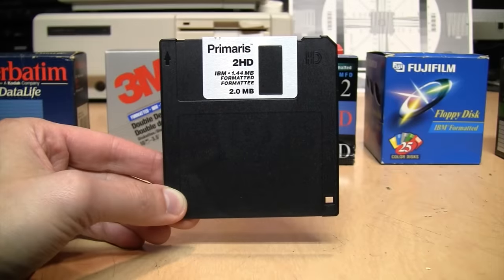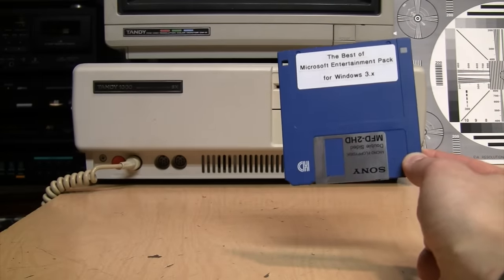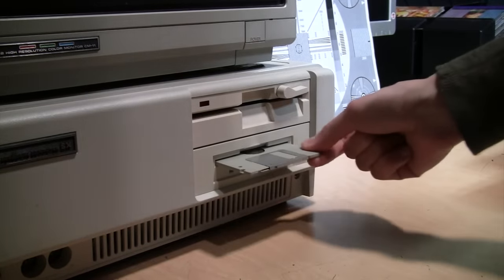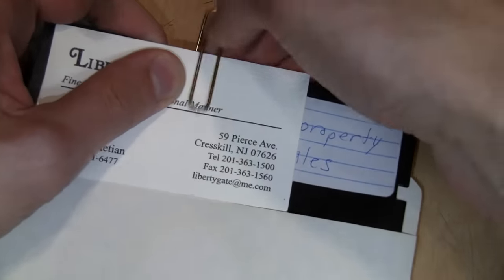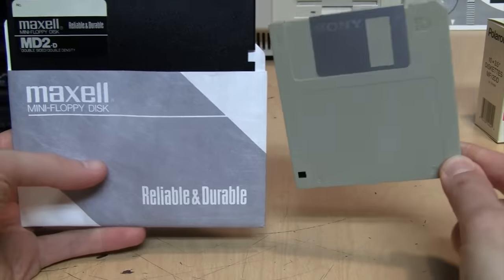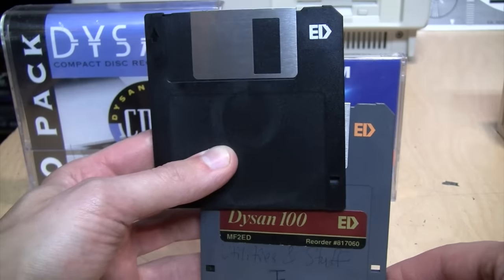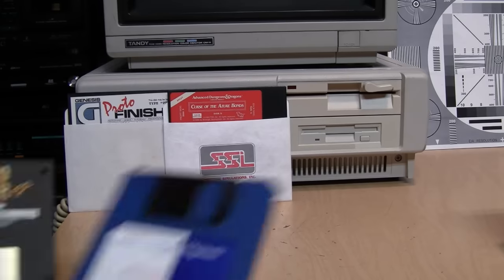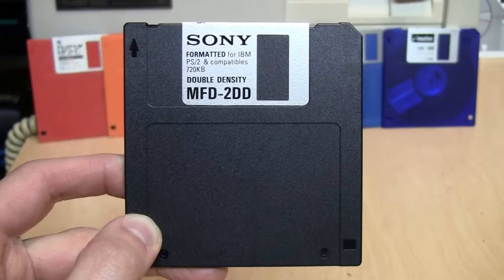💾 The genius engineering of the 3½ inch floppy disk 💾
A look at the brilliant physical design and engineering of the 💾 3.5" diskette.

Correction: The first computer to use 3.5" diskettes was actually by Jonos, not HP. See Tech Tangents' video